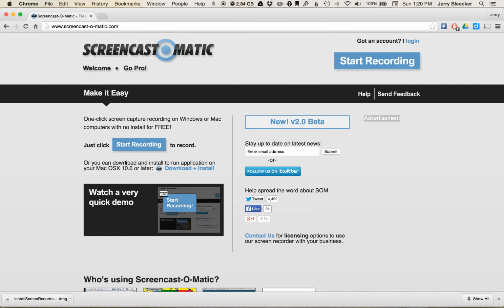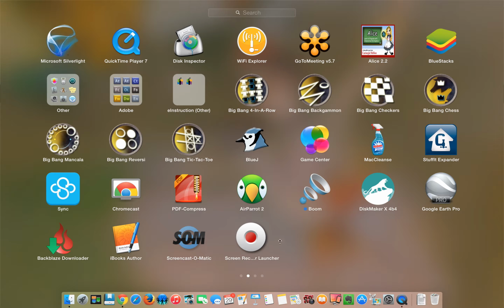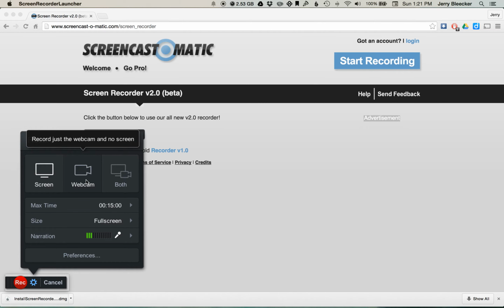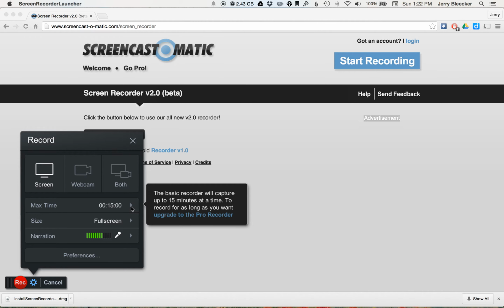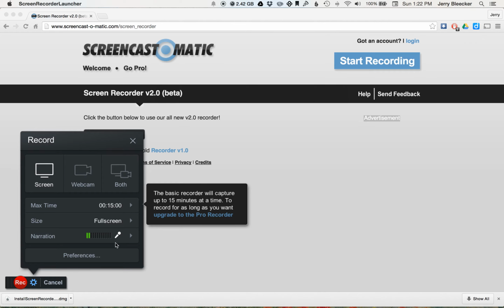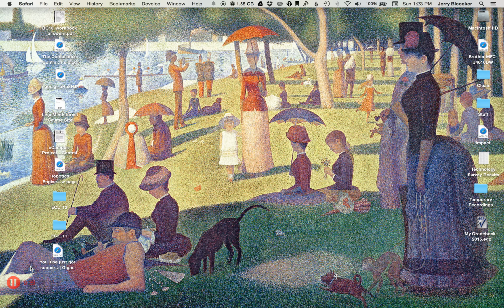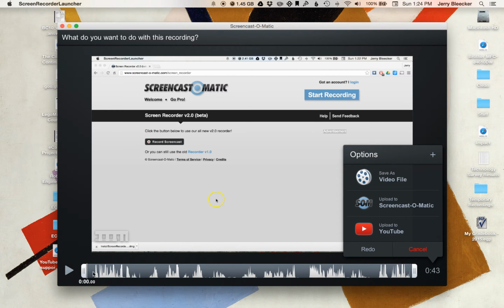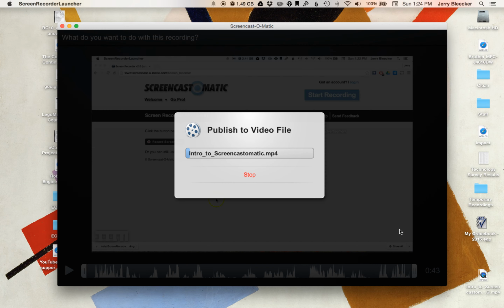Screencast from a Web Browser using Screencastomatic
In this video, I examine screencasting using Screencastomatic's free web browser-based application and a laptop.